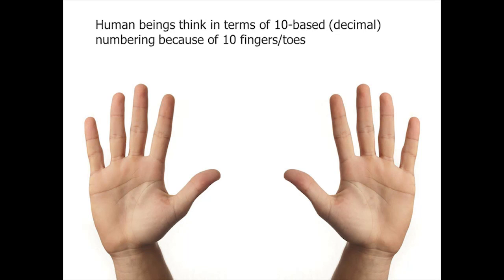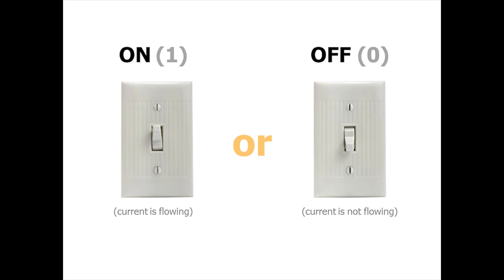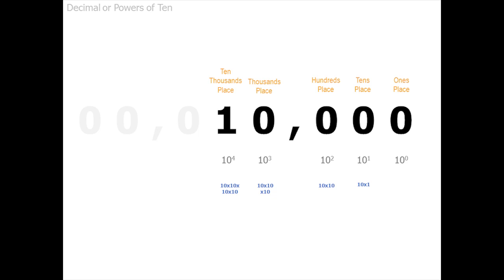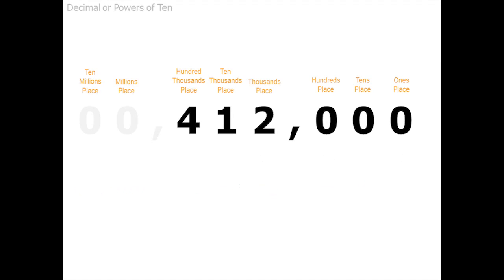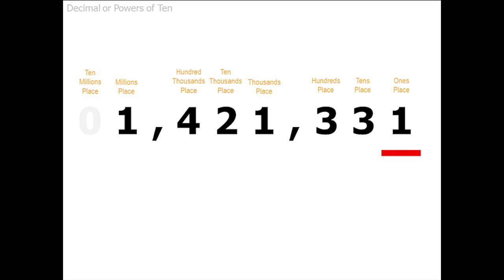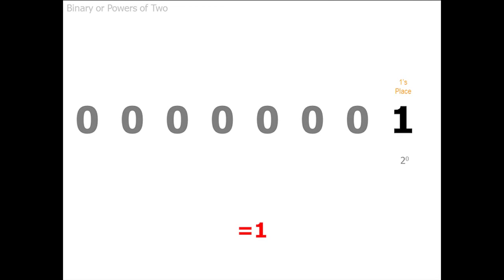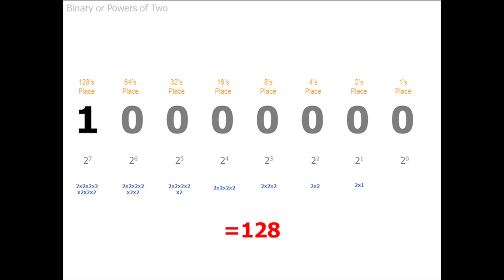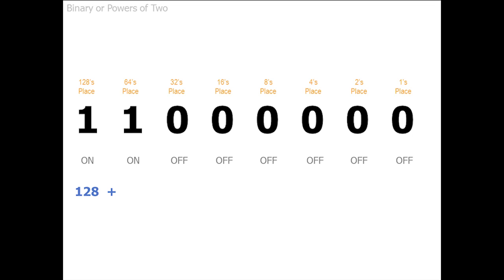Cisco CCNA - Binary Math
In this free video clip from our CCNA training, CCIE Joe Rinehart shows us the basics of Binary Math, a foundation needed by anyone dealing with Network Subnetting.